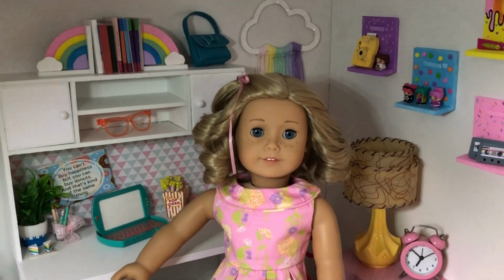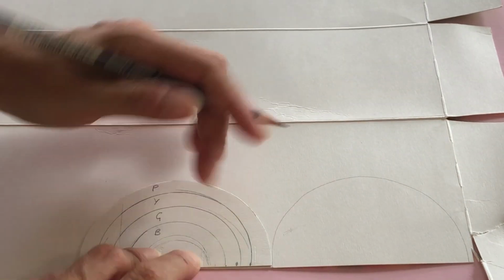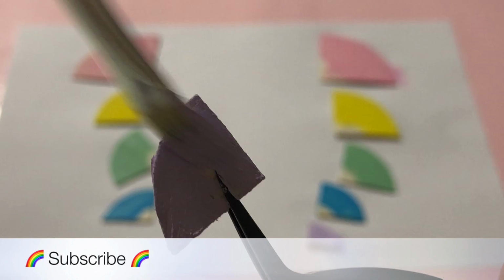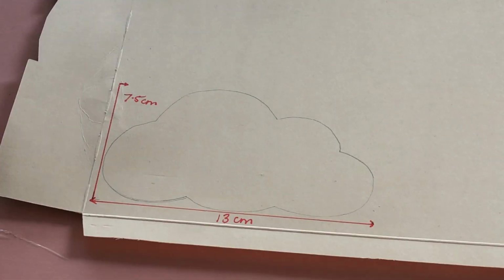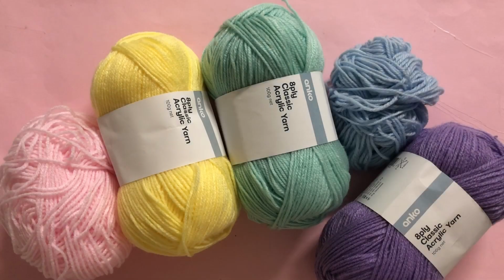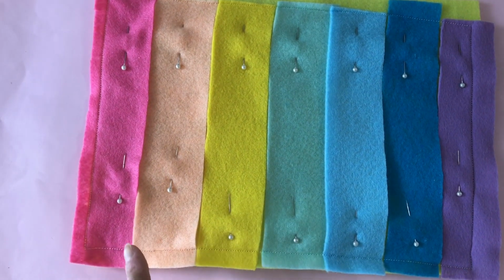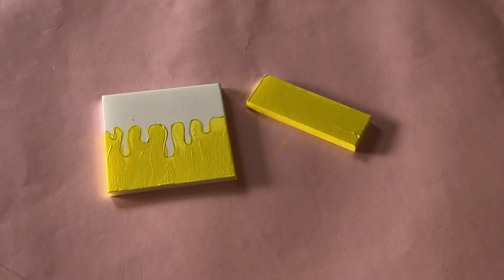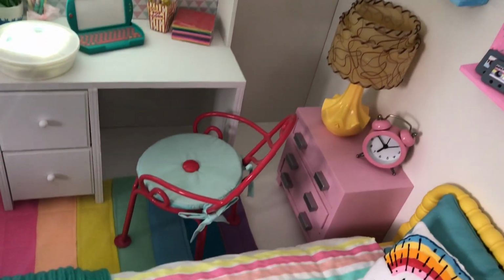DIY - American Girl - Rainbow Room Bedroom Décor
Hi and welcome to Always Dolls. Today we share with you some fun, colourful rainbow bedroom décor ideas for your American Girl dolls. See how to make cute wall art, display shelves, a rug and bookends.